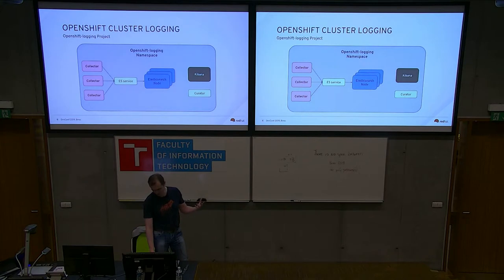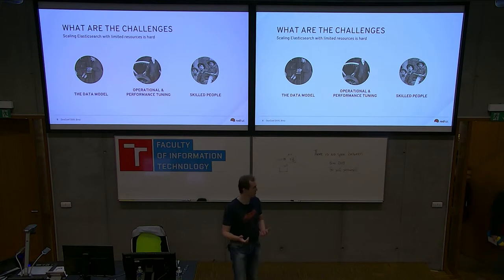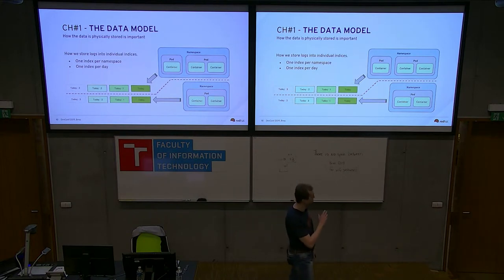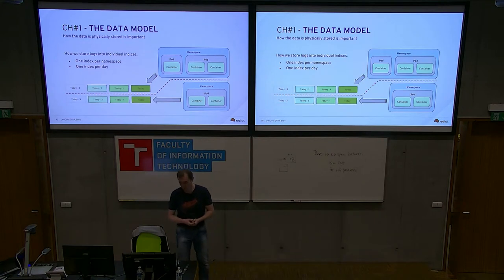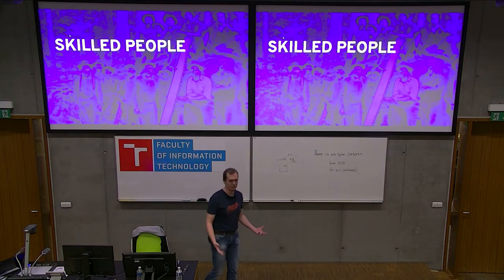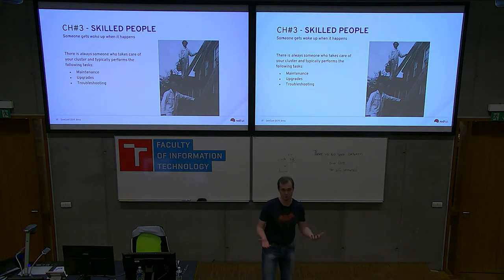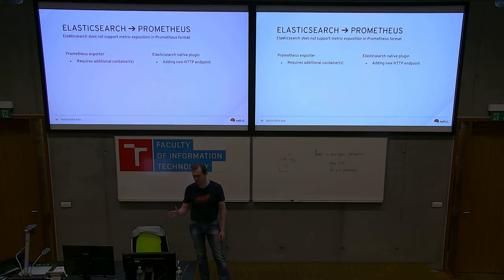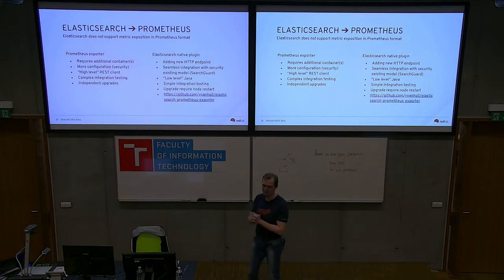Monitoring Elasticsearch in OpenShift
Presentation name: Monitoring Elasticsearch in OpenShift
Speaker: Lukáš Vlček
Description:  OCP 4.0 will bring improved monitoring and alerting capabilities for individual OpenShift components utilizing Prometheus and Grafana. This talk introduces new built-in monitoring, alerting and dashboarding for Elasticsearch cluster running in openshift-logging component. We will discuss what are the most critical metrics to watch for logging use case and what are the main scalability challenges of the data and security models.